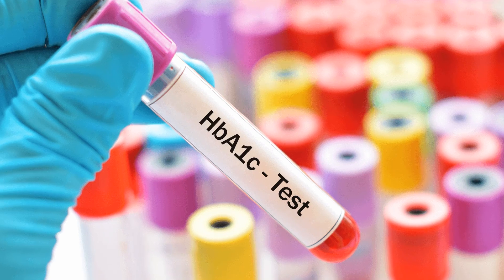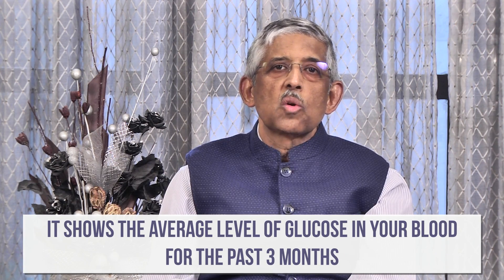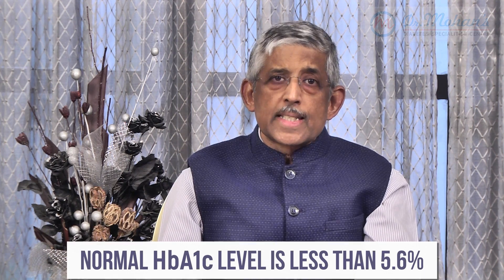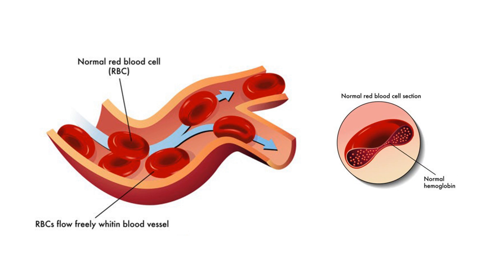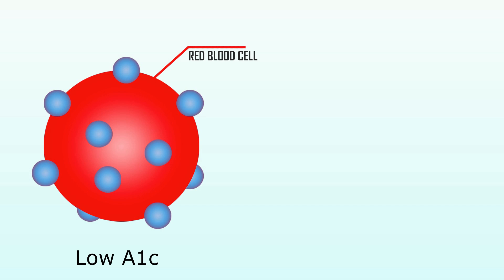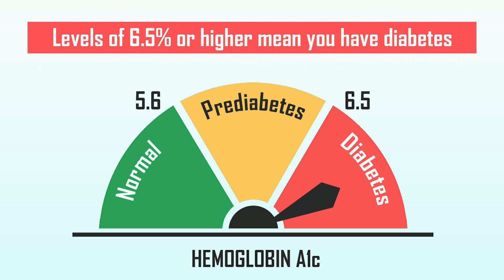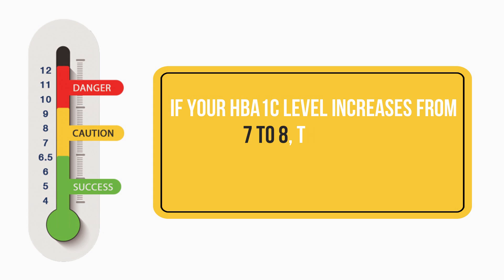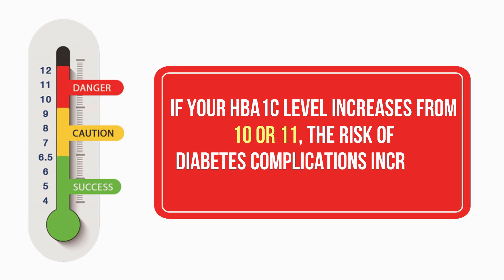HbA1c test for diabetes and what it means - Episode 1: Regular tests for diabetes | Dr. V Mohan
In this video, I talk about HbA1c test for diabetes and what it means. HbA1c test is essential for management of diabetes. This is one of the regular tests that you will have to do every 3 months (3 month average) to check your blood sugar.

About this channel:

Hello everyone , I'm Dr V Mohan. In this video series I'll be sharing my stories and life experiences to show how it motivated me to live the life I have, hoping it'll do the same for you. This is just the beginning of the series.

what tests should be done regularly for the person with diabetes?